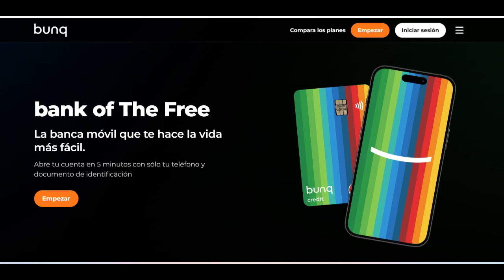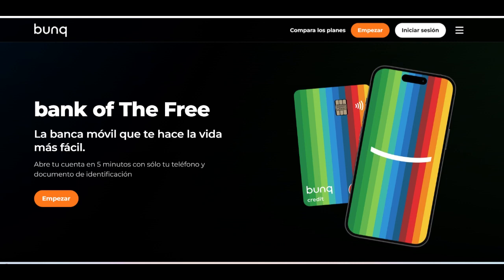🔥 Bunq Metal Card Review: Pros and Cons